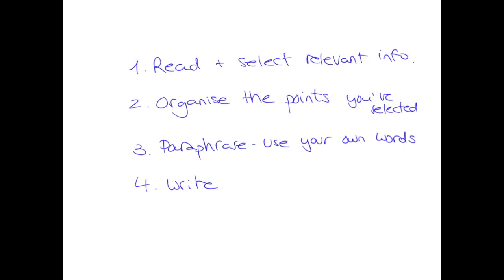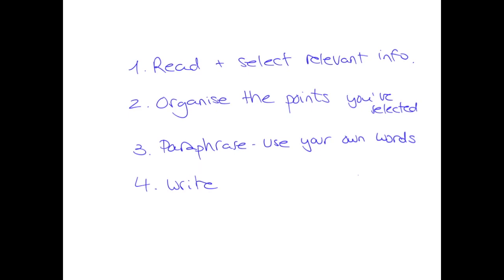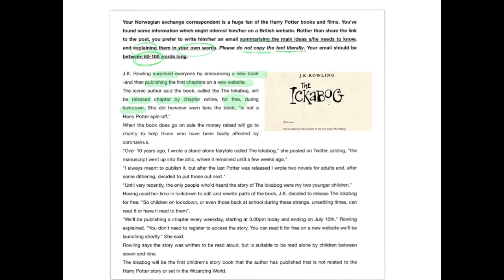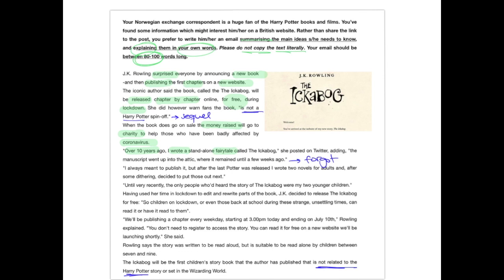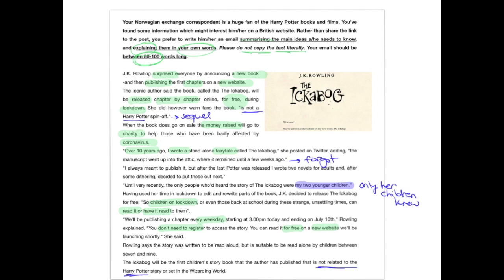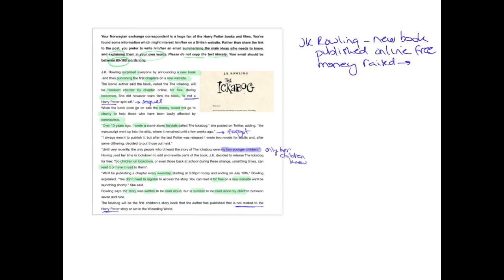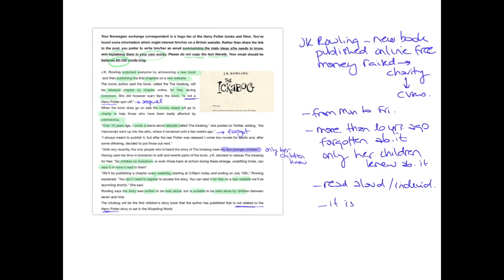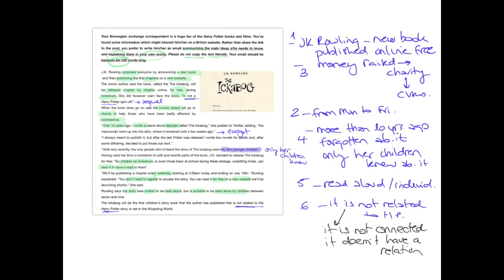4. sample mediation in writing: The Ickabog- B1 ENGLISH EOI (4º ESO)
This is an example of how to carry out a mediation task in the B1 exam (EOI Aragón).